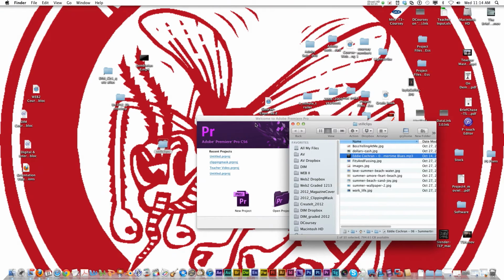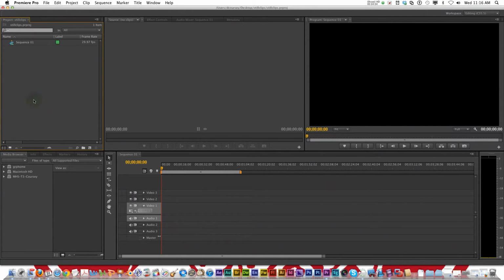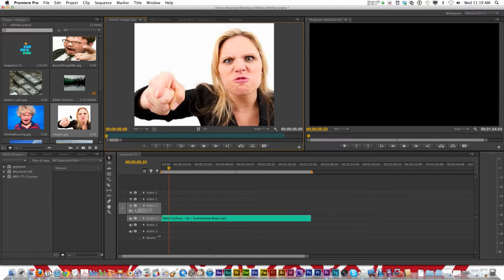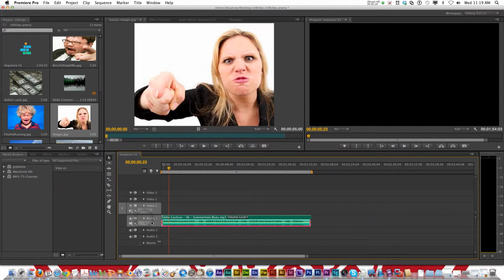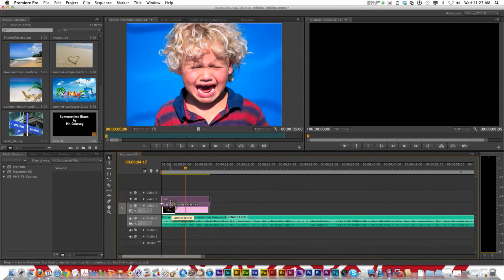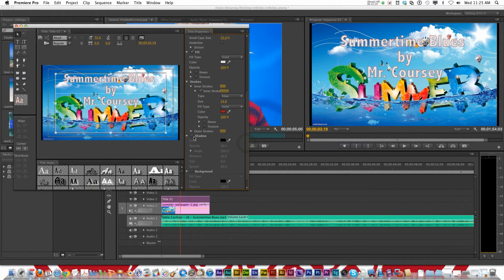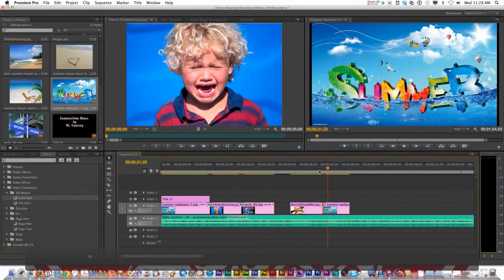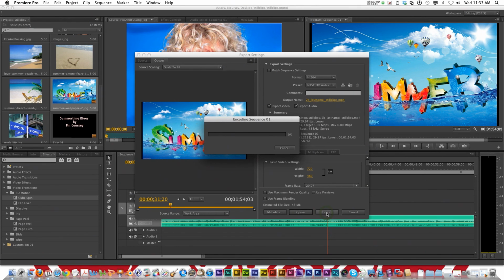Editing Still Clips in Adobe Premiere CS6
This video explains editing images in Adobe Premiere Pro CS6.